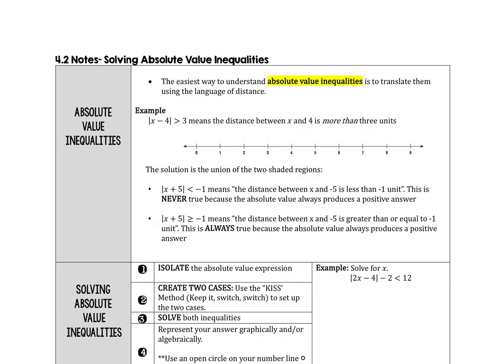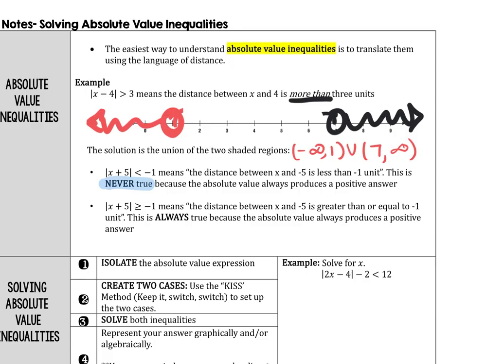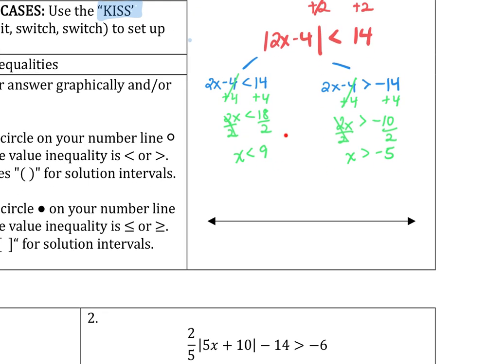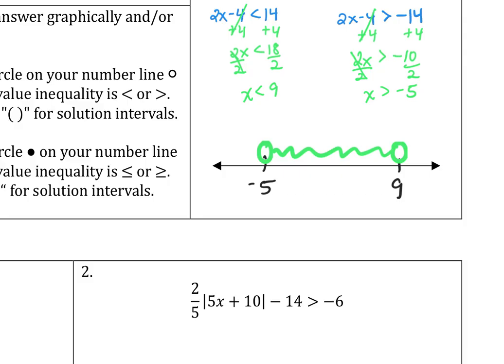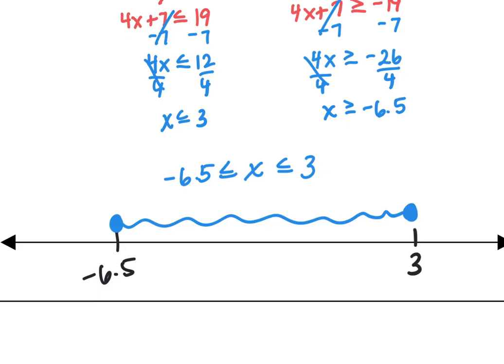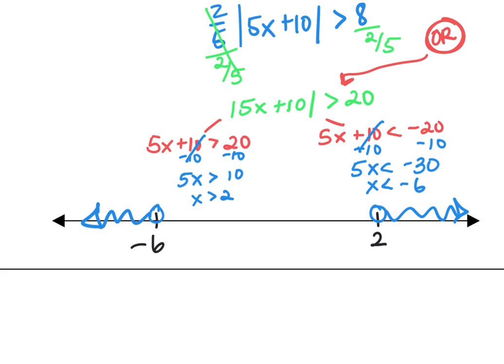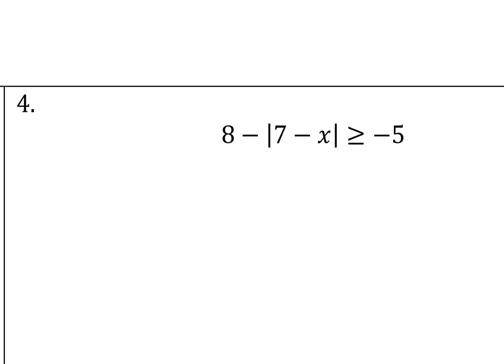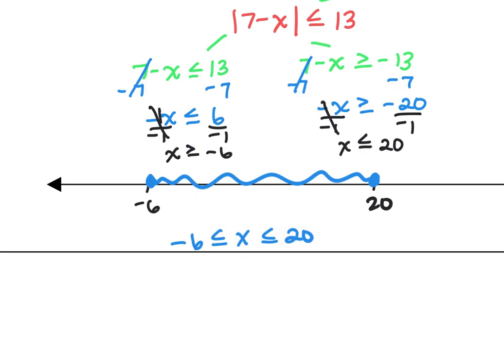4 2+notes +Solving+Absolute+Value+Inequalities 2